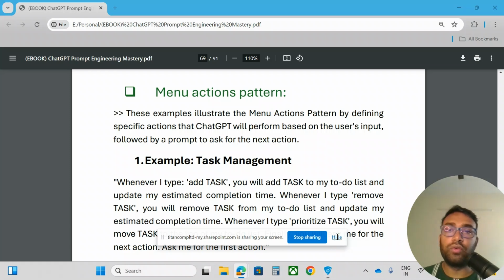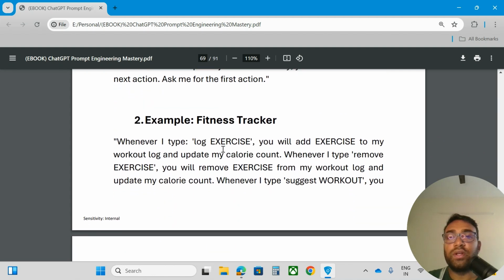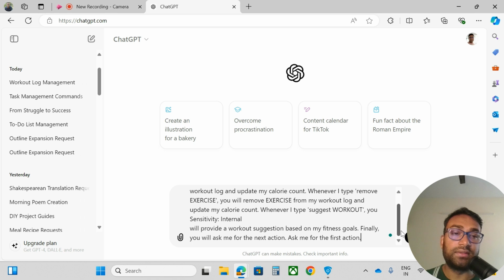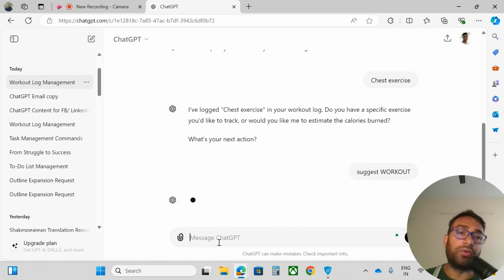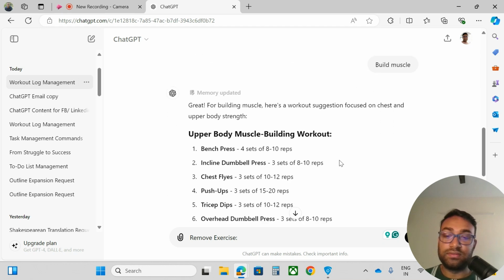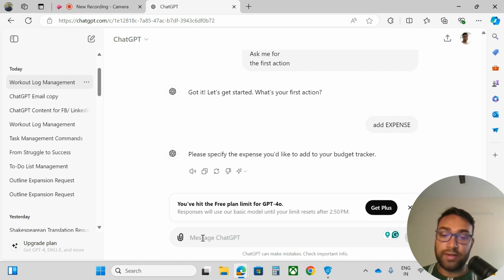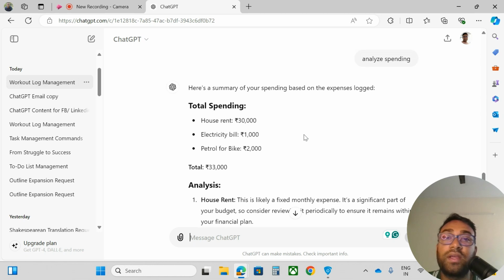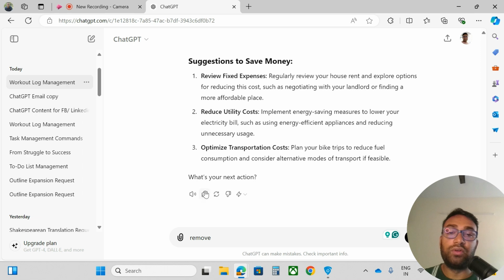Advanced ChatGPT Prompt Writing! Menu Action Pattern!chatgpt